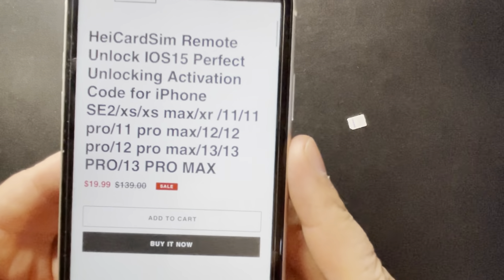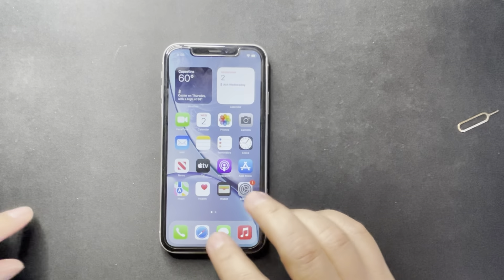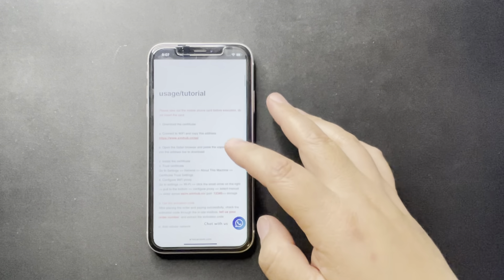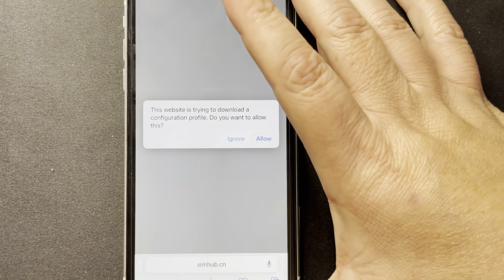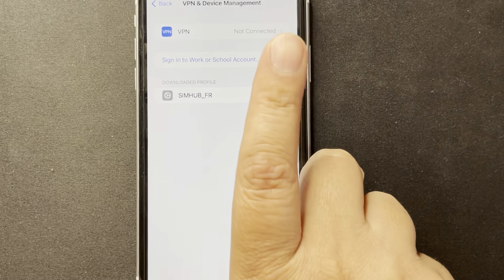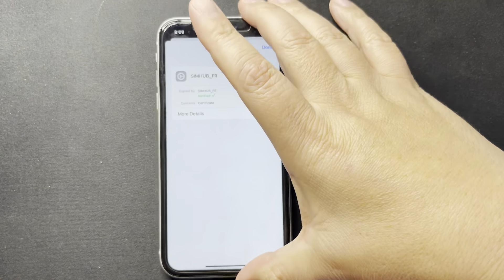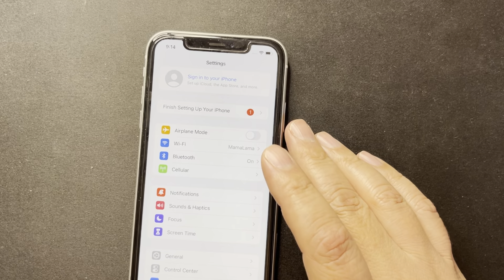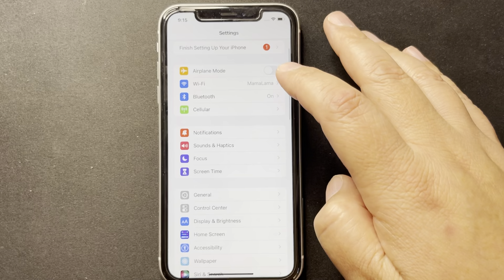🔥Sim Unlock via remote with Heicard iOS 15.3 or newer, iPhone supported Xs, Xr, SE2020,11,12 & 13🔥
Sim unlock IPhone XS, Xr, SE2020, 11,12,13  via Remote.
Clean IMEI number only.
iOS 15.3 or newer.
No need of any Unlock sim, everything is done via remote (QRCode)